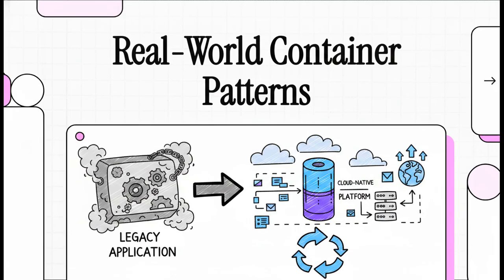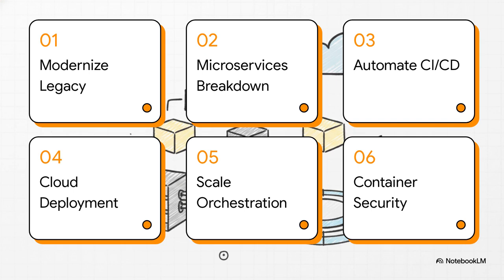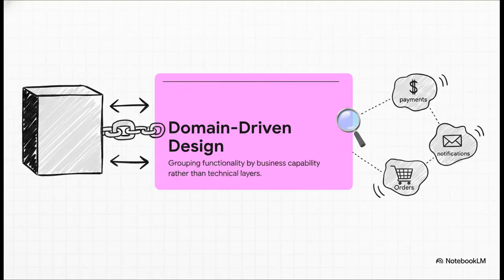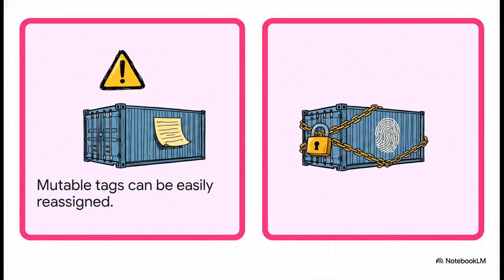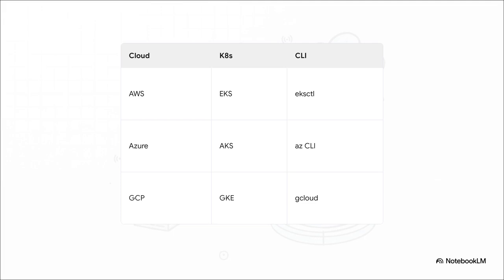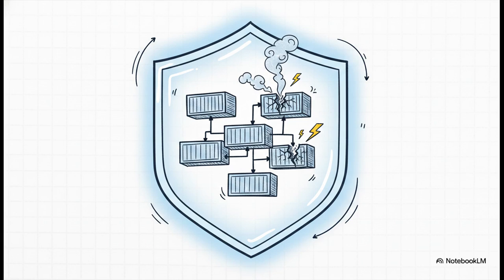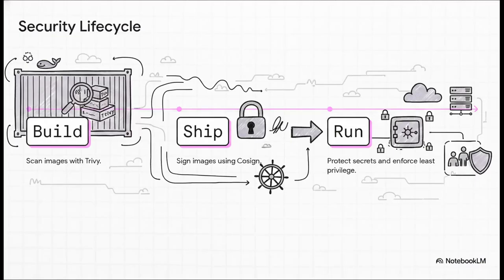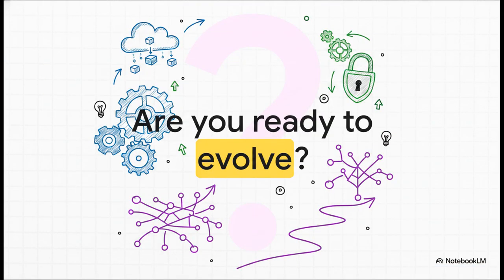Real-World Containerization Patterns & Application Modernization Strategies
🚀 Containerization is much more than packaging applications into Docker images. Successful organizations use proven containerization patterns and modernization strategies to transform legacy systems into scalable, cloud-native platforms.

In this video, you'll learn real-world approaches used by enterprises to modernize applications, migrate monolithic systems, adopt microservices, improve deployment speed, and build resilient cloud-native architectures.

Whether you're a Software Architect, Cloud Architect, DevOps Engineer, Platform Engineer, Engineering Manager, or Developer, this guide will help you understand how containerization drives digital transformation and application modernization.

✅ What is Application Modernization?
✅ Why Organizations Adopt Containerization
✅ Real-World Containerization Patterns
✅ Monolith to Container Migration Strategies
✅ Strangler Fig Modernization Pattern
✅ Lift-and-Shift vs Refactoring Approaches
✅ Microservices Transformation Journey
✅ Container Platform Adoption Models
✅ Legacy System Modernization Techniques
✅ Hybrid and Multi-Cloud Deployment Patterns
✅ Database Modernization Considerations
✅ CI/CD and GitOps Integration
✅ Security and Compliance Considerations
✅ Observability and Operational Excellence
✅ Common Challenges and Lessons Learned

🏗 Common Containerization Patterns
1. Lift and Shift
Containerize existing applications with minimal code changes
Fastest migration approach
Ideal for legacy workloads
2. Strangler Fig Pattern
Gradually replace monolithic functionality
Reduce migration risk
Enable incremental modernization
3. Sidecar Pattern
Add logging, monitoring, security, or proxy capabilities
Separate operational concerns from business logic
4. Ambassador Pattern
Simplify communication with external services
Centralized connectivity management
5. Adapter Pattern
Integrate legacy systems with modern cloud-native services
Bridge technology gaps during migration
6. Microservices Decomposition
Break large applications into independent services
Improve scalability and deployment flexibility
🌐 Enterprise Modernization Architecture
Legacy Monolith
Assessment & Discovery
Containerization Phase
CI/CD Automation
Kubernetes Platform
Microservices Evolution
Cloud-Native Architecture
🔍 Modernization Strategies Covered
Rehost (Lift-and-Shift)
Minimal application changes
Faster migration timeline
Lower initial cost
Replatform
Partial modernization
Container adoption
Improved operational efficiency
Refactor
Redesign applications for cloud-native environments
Better scalability and resilience
Long-term strategic benefits
Replace
Adopt SaaS or modern platforms
Eliminate technical debt
Accelerate innovation